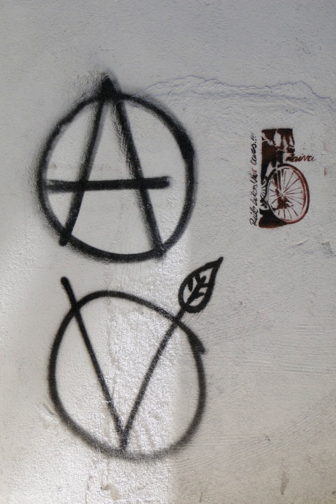Vegan flag | Wikipedia audio article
This is an audio version of the Wikipedia Article:
Vegan flag

SUMMARY
Multiple symbols have been developed to represent vegetarianism and veganism. Several are used on food packaging, including voluntary labels such as the Vegan Society trademark or the European Vegetarian symbol as well as the vegetarian and non-vegetarian marks mandated by the Indian government. Symbols may also be used by members of the vegetarian and vegan communities to represent their identities, and in the course of animal rights activism.